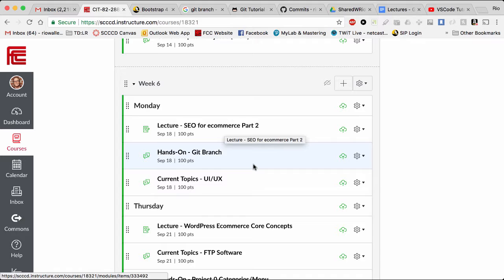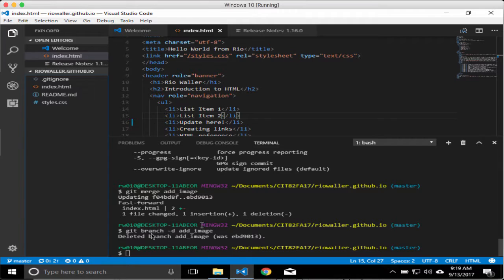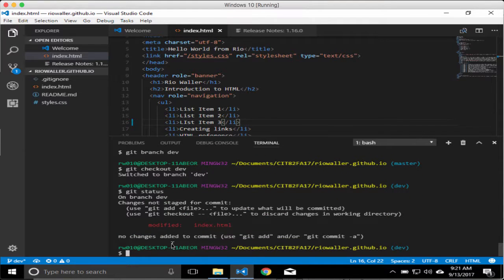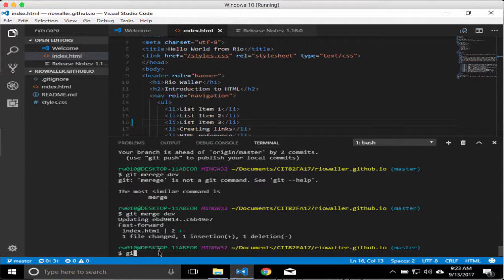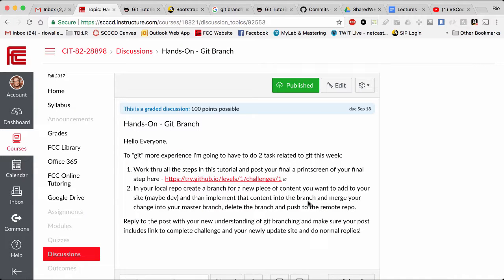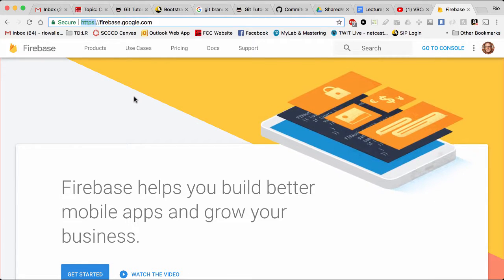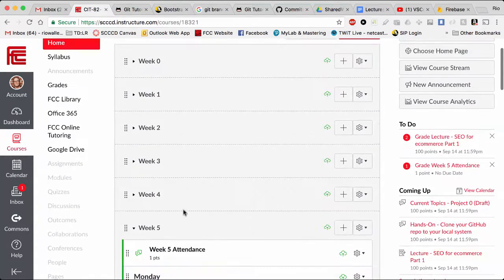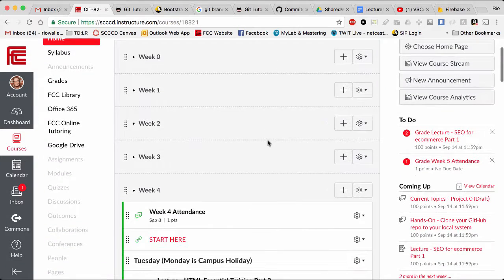CIT82 Week6 Mon